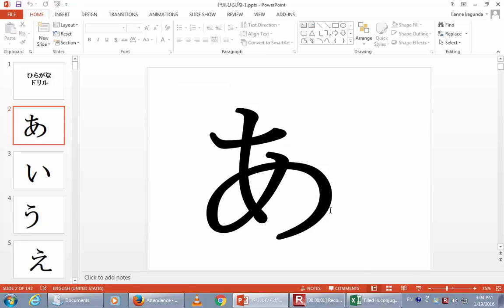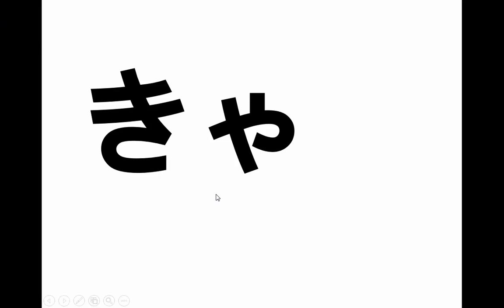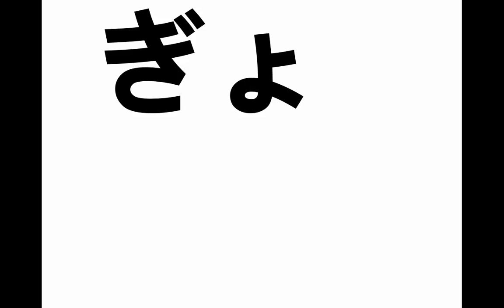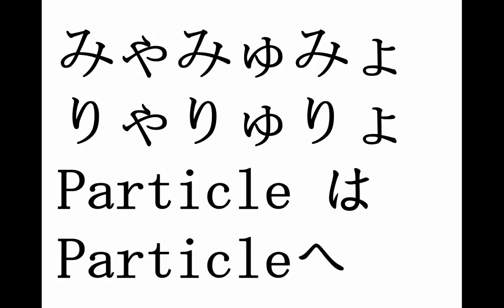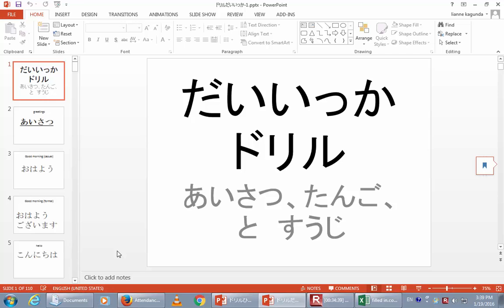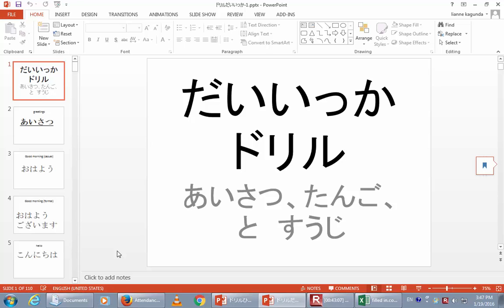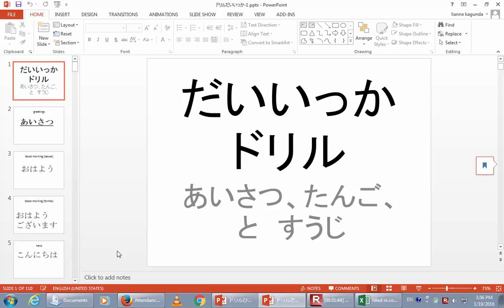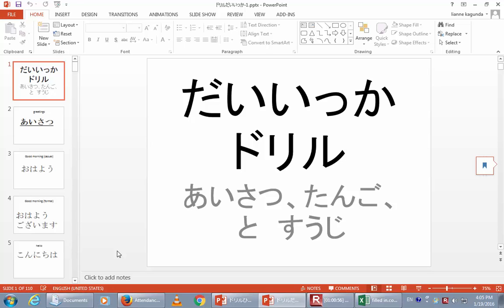JPN 1 - Hiragana and vocab